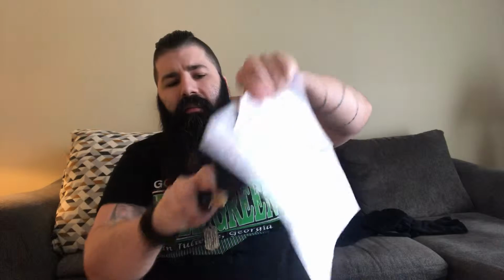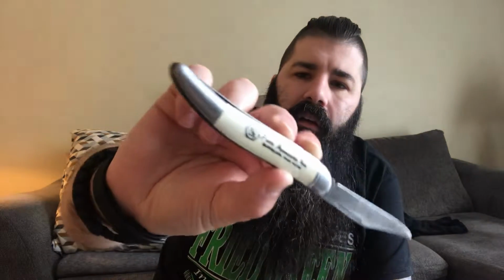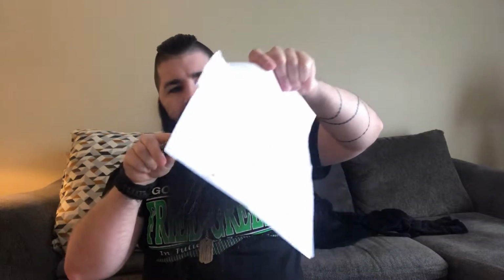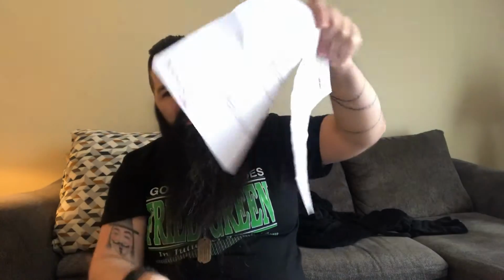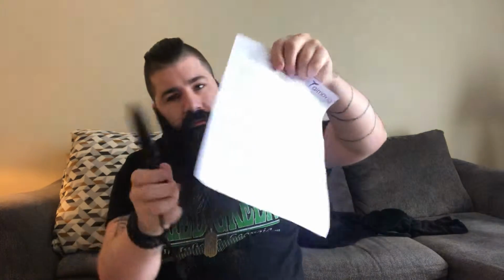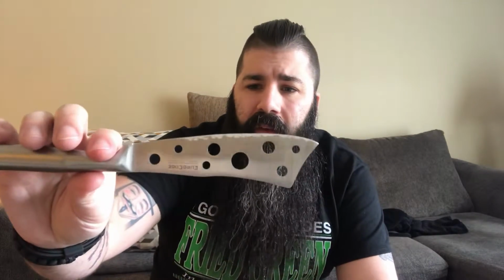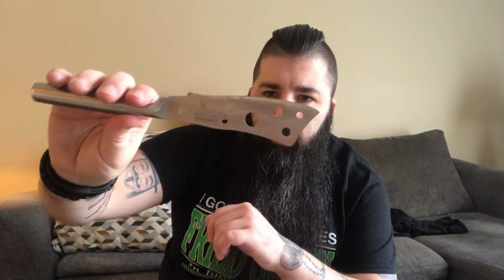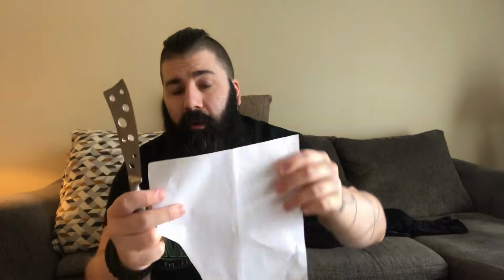Sharpening Review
Had my knives sharpened, extremely happy with the results, Will definitely be having more knives sharpened in the future. Big shout out to Ken at CUTCO for being so awesome at his job and extremely friendly in customer relations